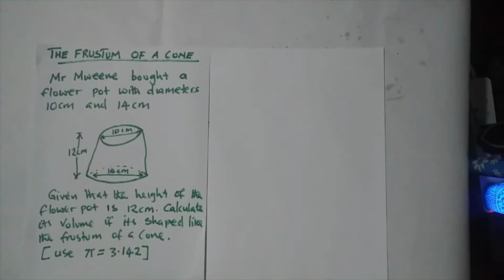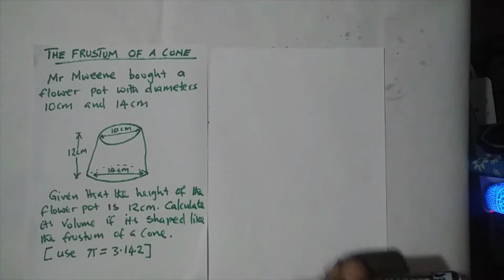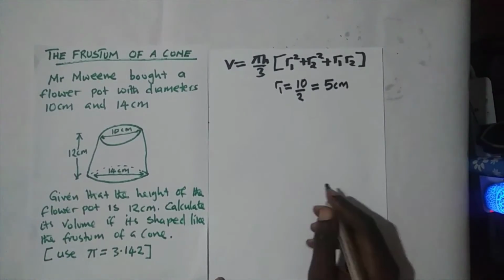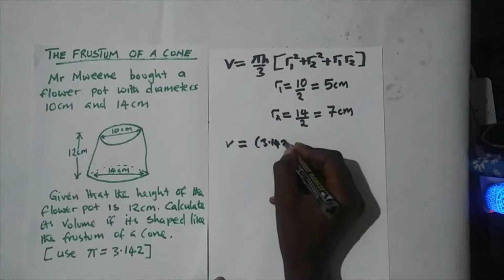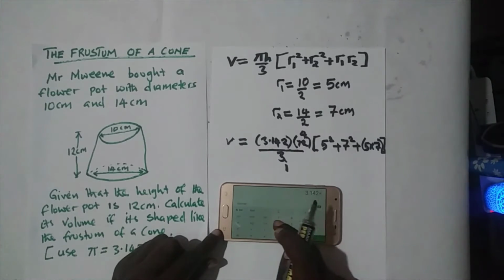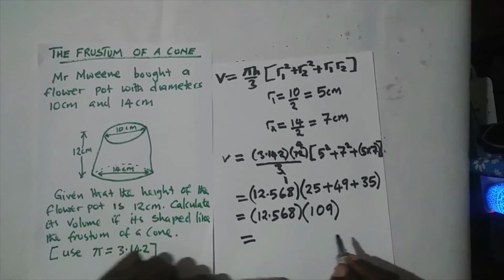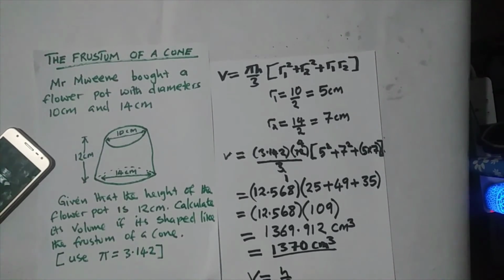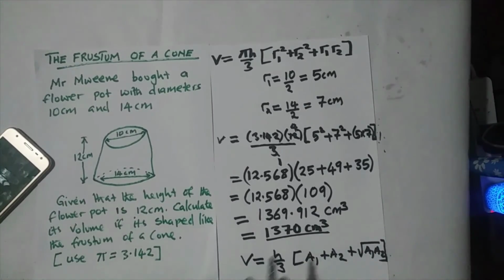Frustum of a cone(Volume)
in this lesson, we are explaining how to calculate the volume for the frustum of a cone.

Topic:Mensuration

Lesson: Frustum of a cone(Volume)